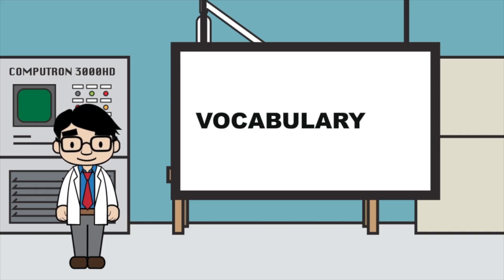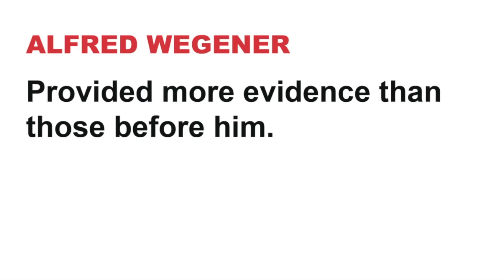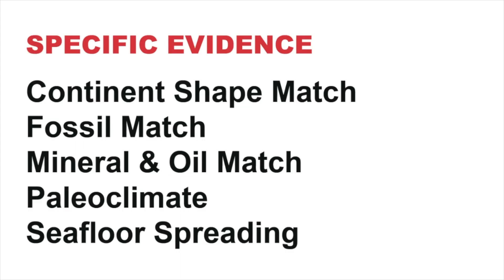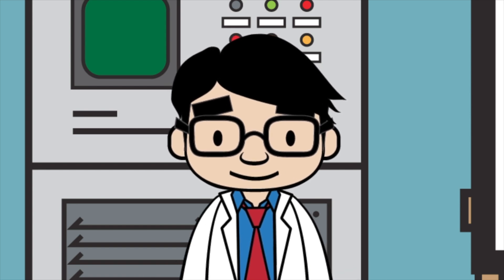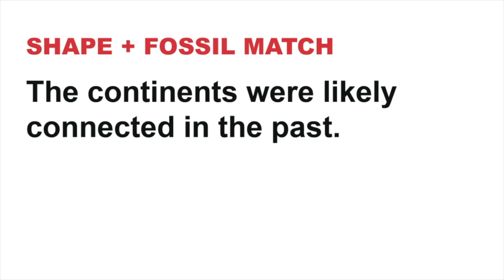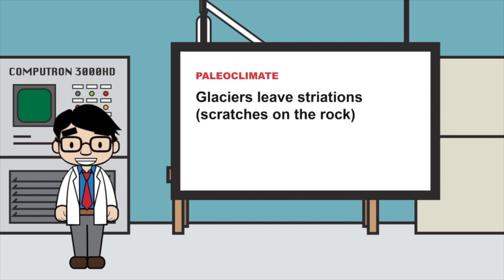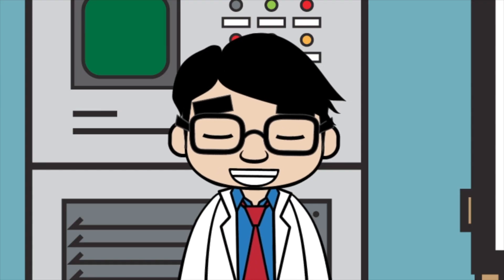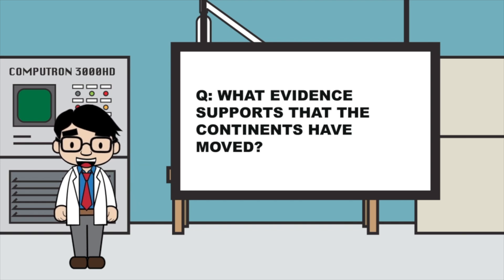Continental Drift Evidence Explained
Q: What evidence supports that the continents have moved?

This video explains Alfred Wegener’s geographical, fossil, and paleoclimate evidence to support the theory of Continental Drift.